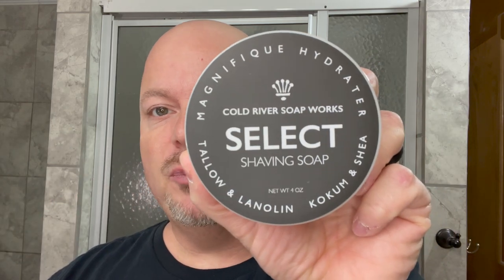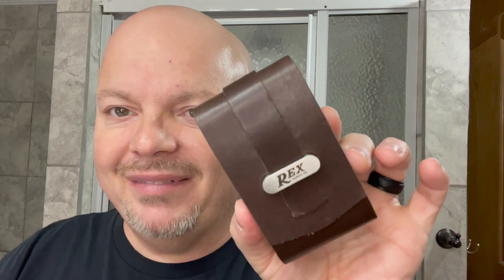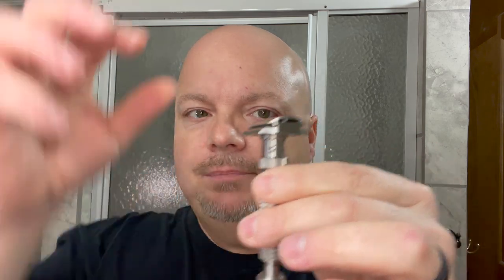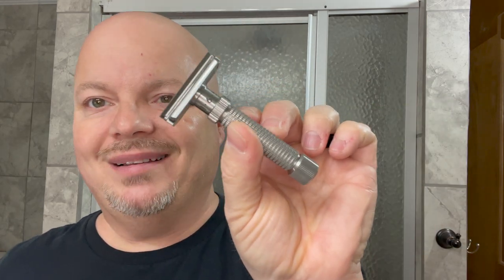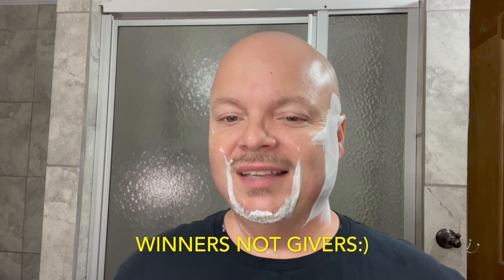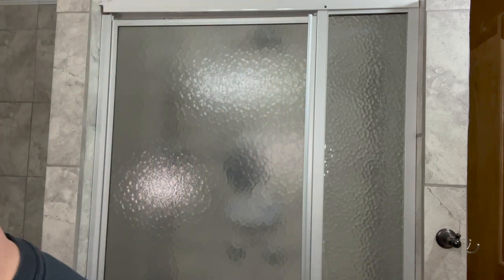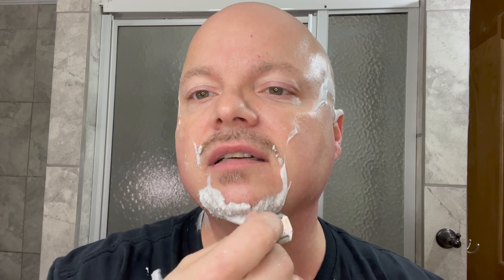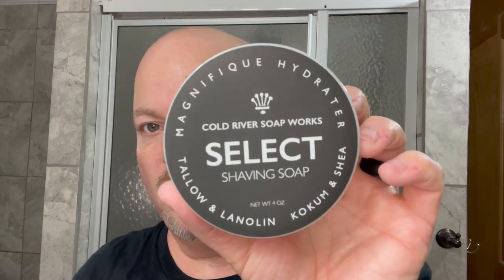Rex Ambassador | CRSW Select Barbershop | WCS Synth | Fine American Blend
Note: The Lancaster drop is Next Saturday, 27 Feb. Not today. Sorry:)

Rex Ambassador Travel Case
West Coast Shaving Two Tone Brush
Fine American Blend Aftershave